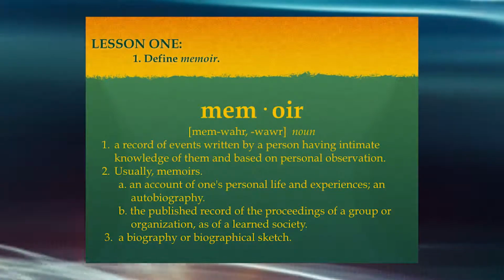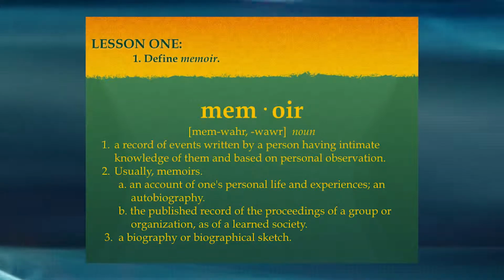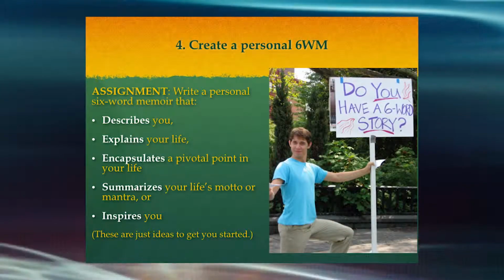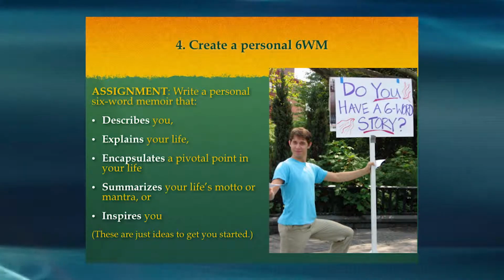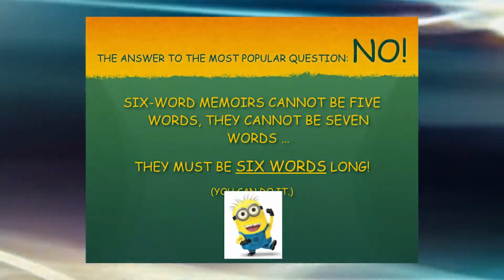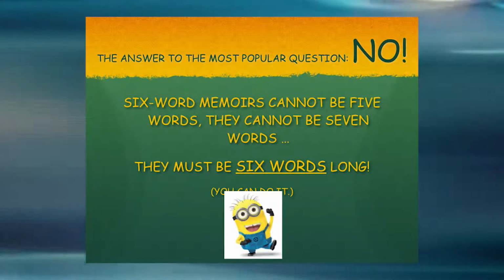sixwordmemoir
brief intro to IBIS McKeel program